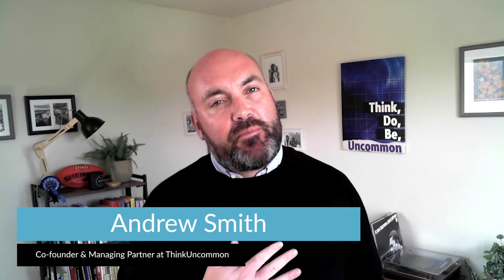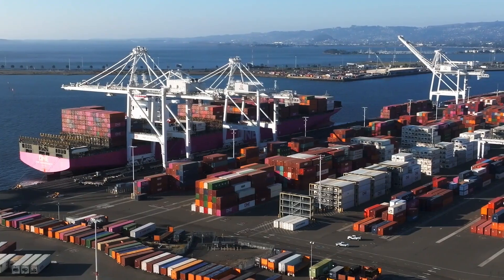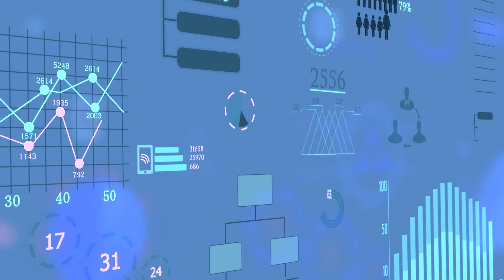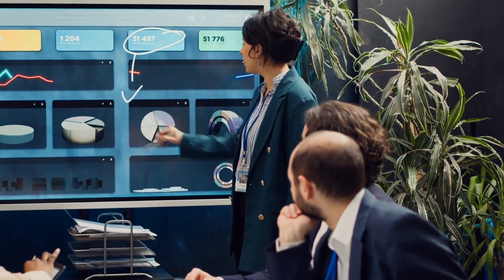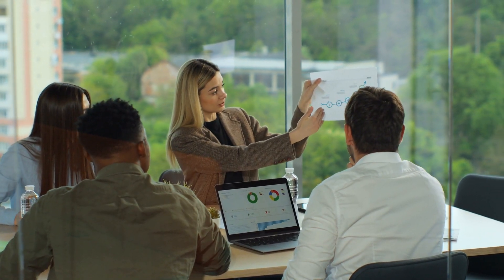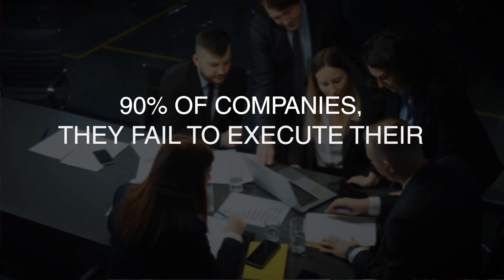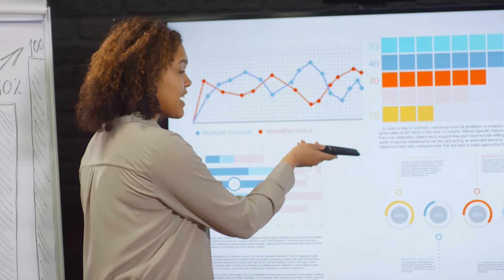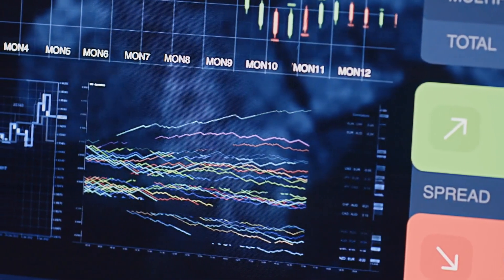Creating the Perfect Retail Roadmap: Navigating Data, Technology, and the Cloud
How can retailers leverage AI, real-time analytics, and cloud technology to optimize operations and enhance customer experiences?

In this episode of Data Drivers, industry experts break down:
✅ The role of data and AI in decision-making
✅ How cloud platforms improve scalability
✅ Why automation and IoT are key for the future of retail

💡 As Steve Norris shares, “Retailers who integrate AI and IoT strategically can achieve long-term growth and agility.”

Featuring:
🔹 Tony Avery, Director, Customer Enterprise Architect at Kyndryl
🔹 Steve Norris, Vice President, Digital Commerce at Logicbroker
🔹 Martin Bailie, Top Retail Expert

Thanks to Andrew Smith for hosting this incredible episode of Data Drivers.

🔗 Watch now